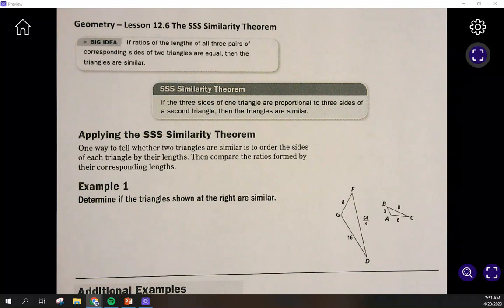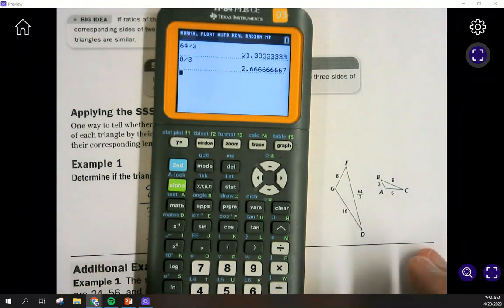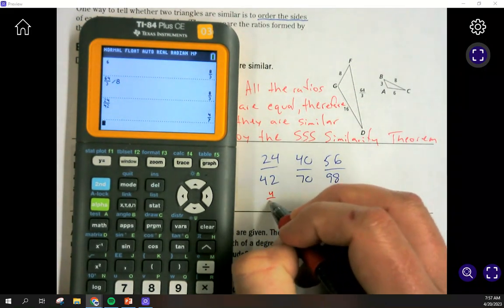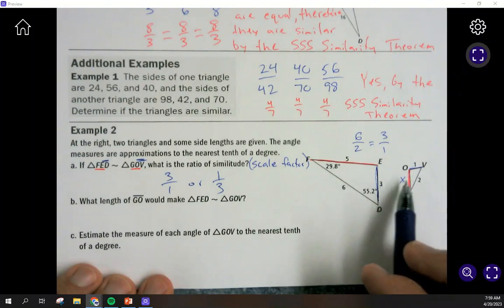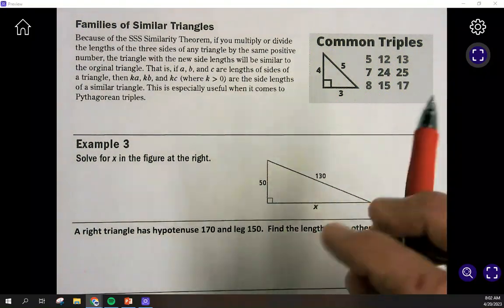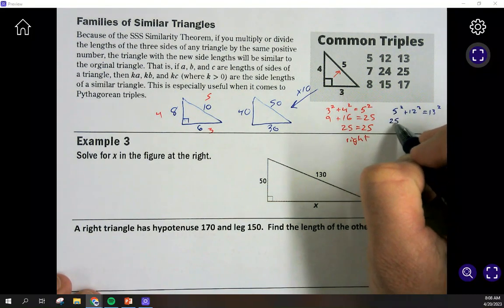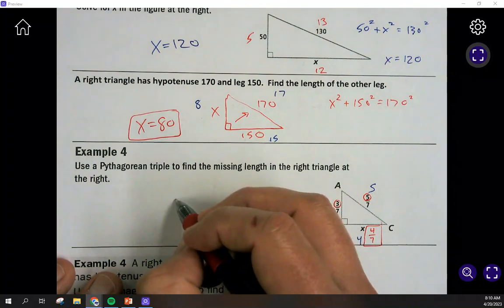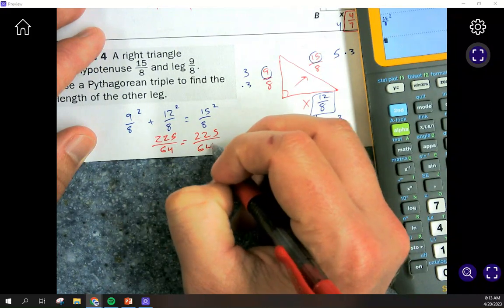Geometry - Lesson 12.6 The SSS Similarity Theorem